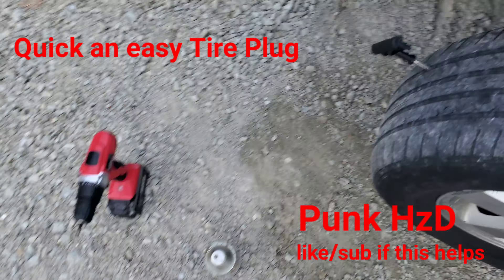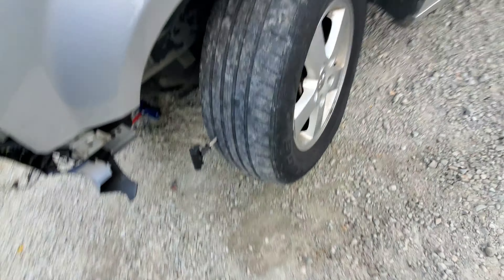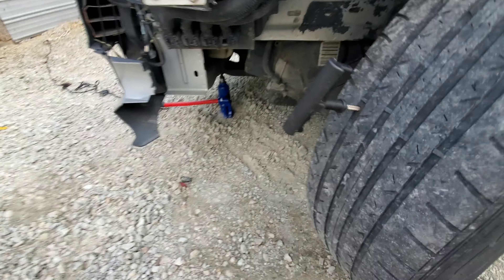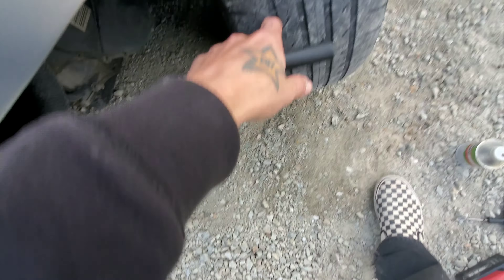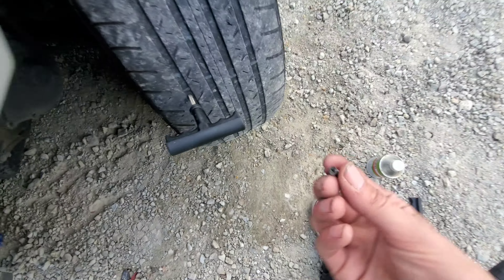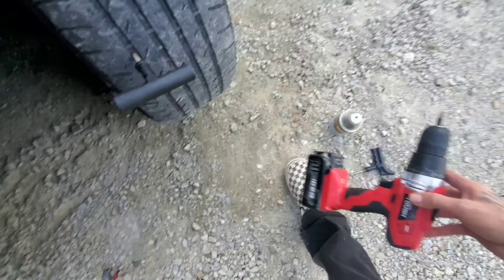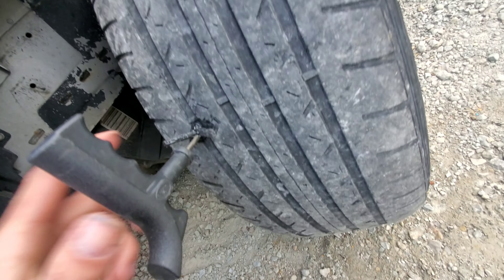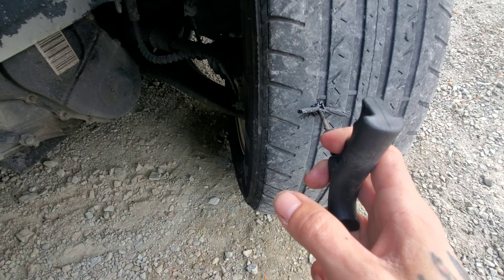How to Plug a Tire(plug kit)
can find the kit at any autoparts shop.